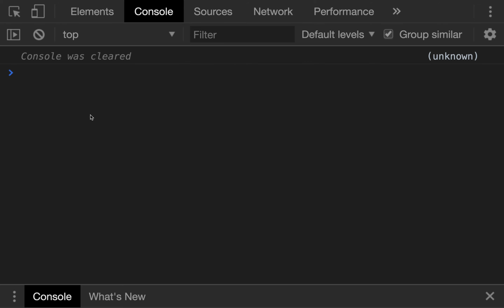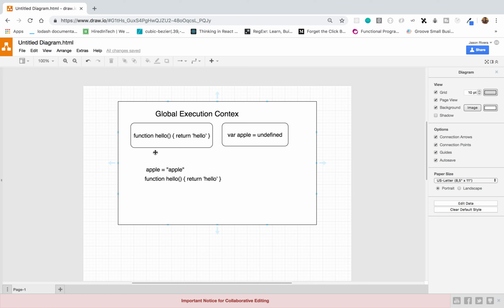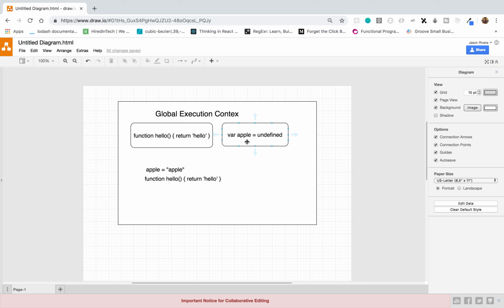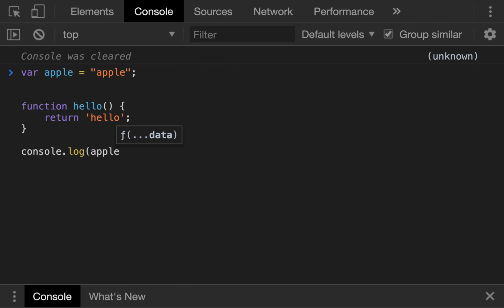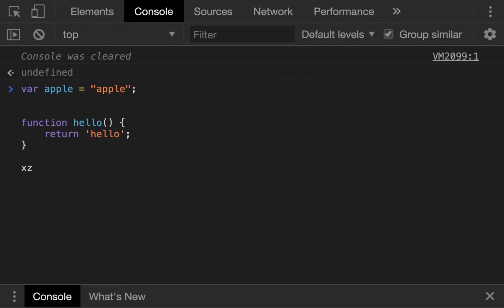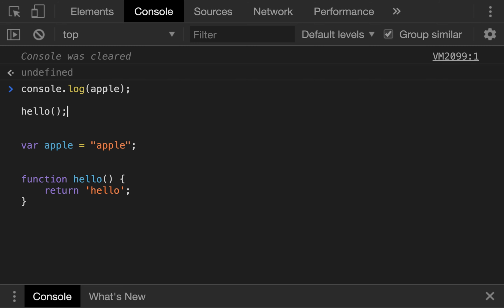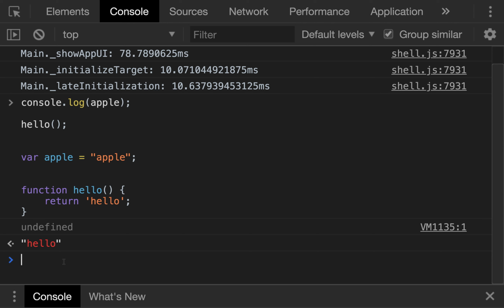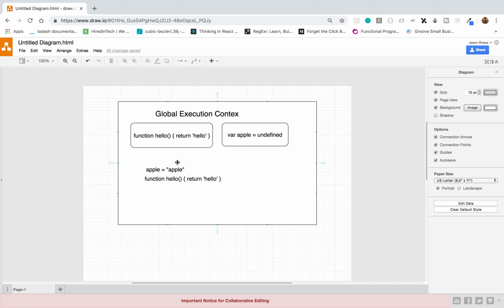Javascript: Hoisting basics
In this video I explain how JavaScript hoisting works. I talk about what hoisting is and show a code example as well.